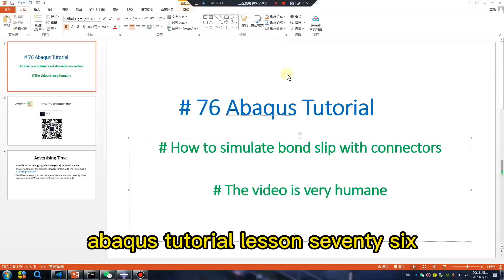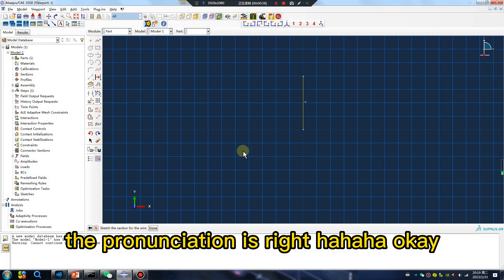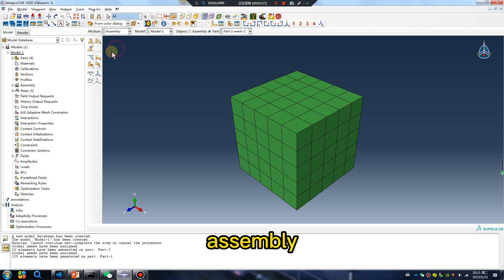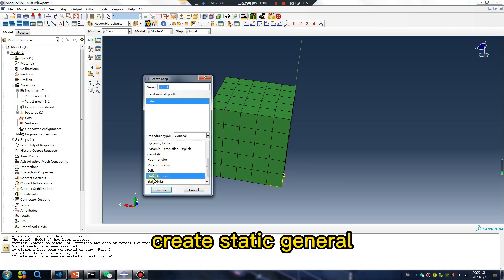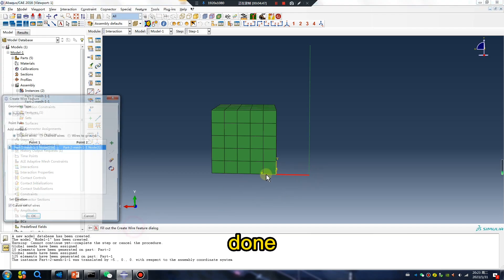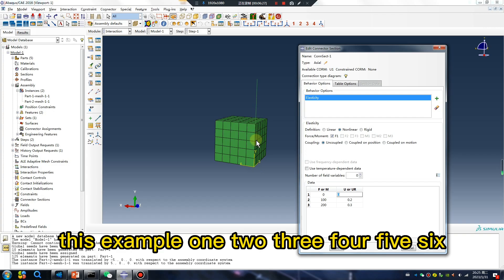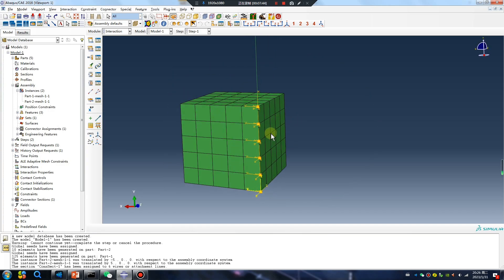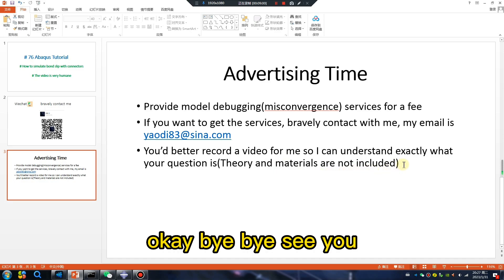# 76 Abaqus Tutorial# How to simulate bond slip with connectors